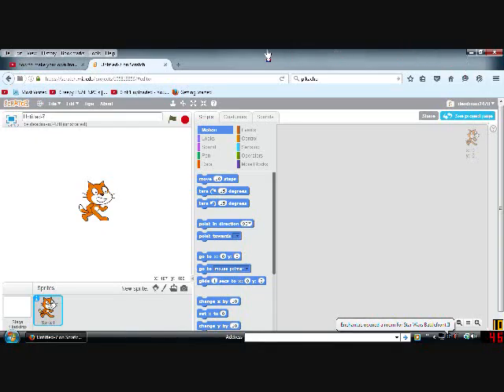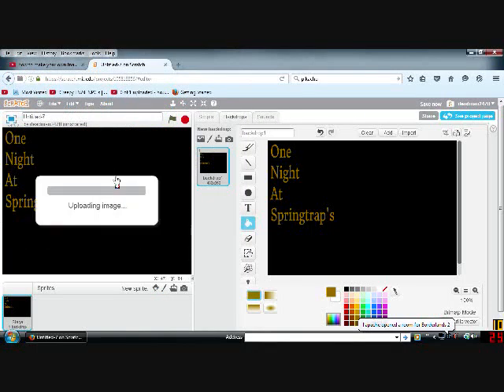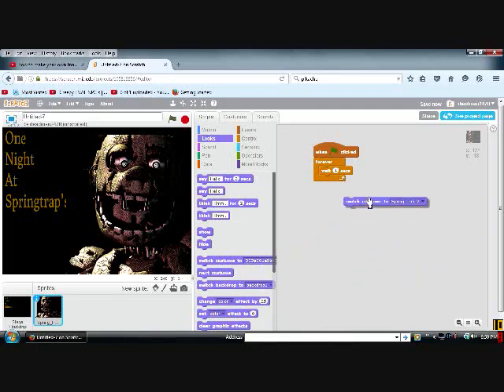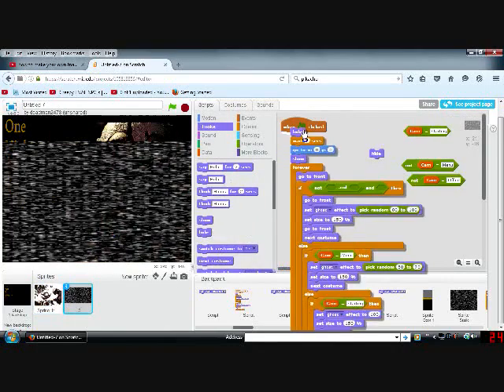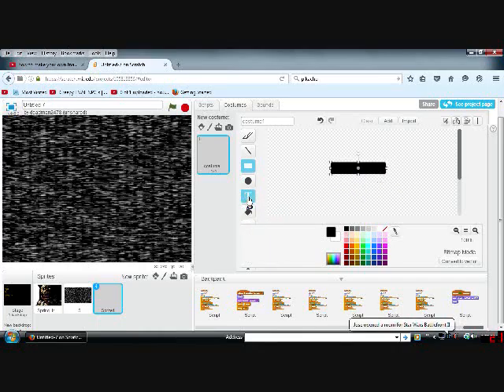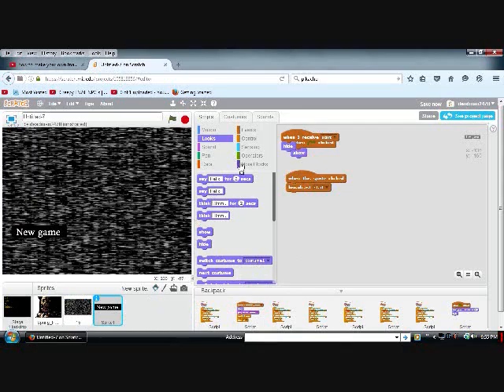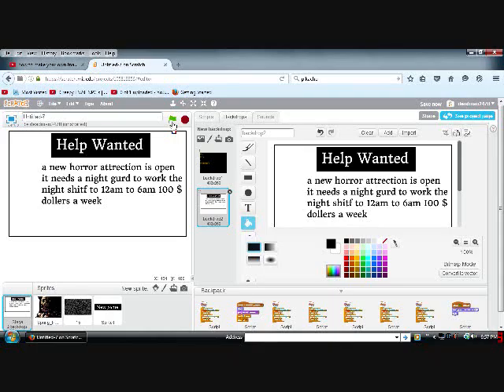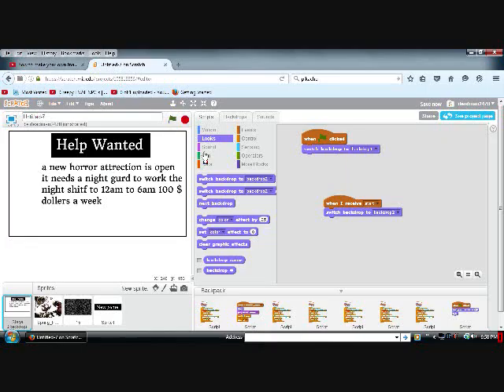How To make fnaf fan game Part 1 title screen and Newspaper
i am teching about to make a fnaf fan game with scratch
intro song i calld sickbropz